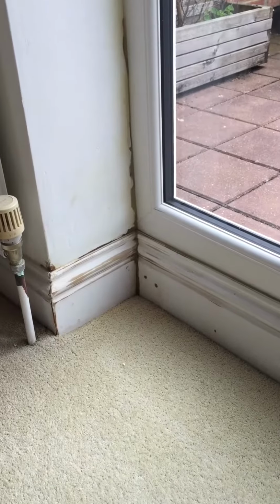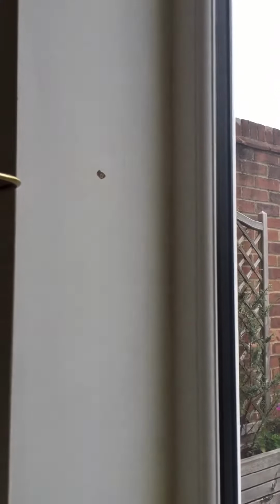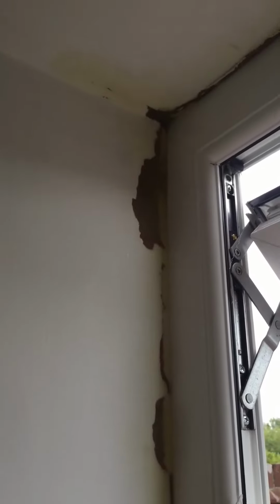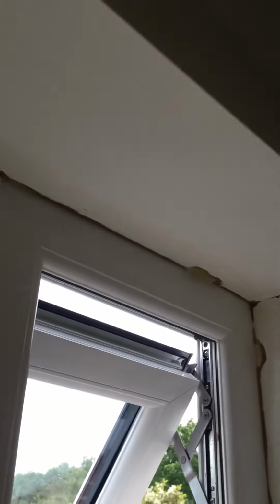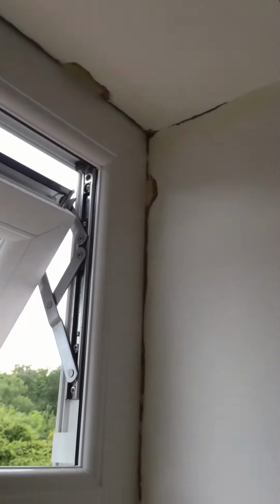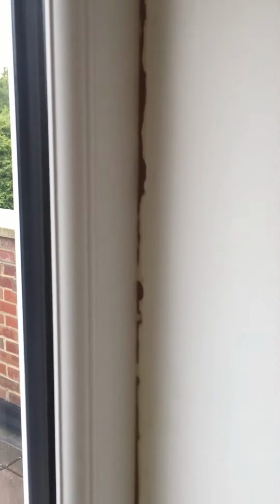Patio door no 8